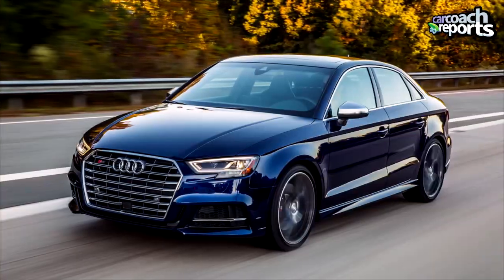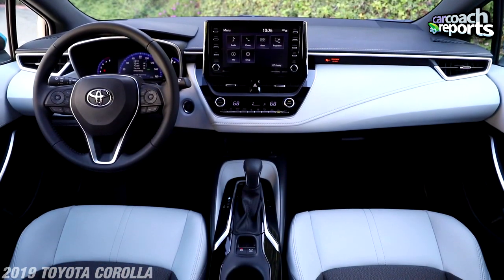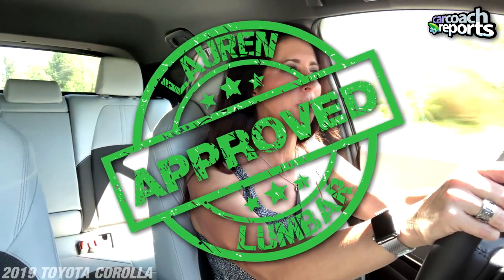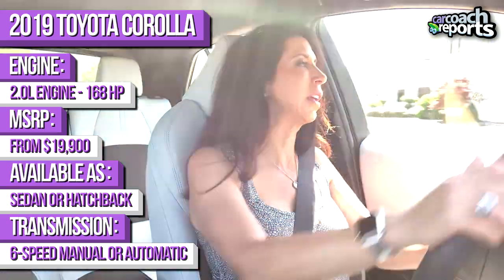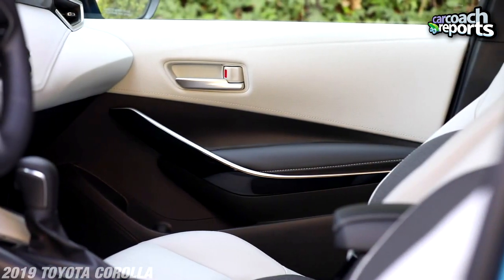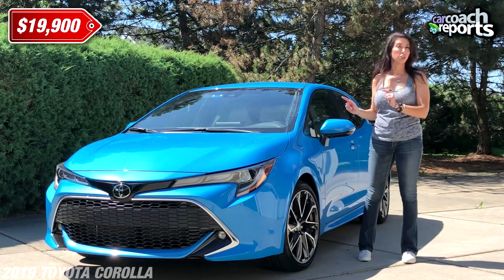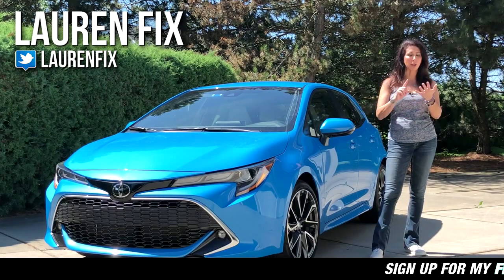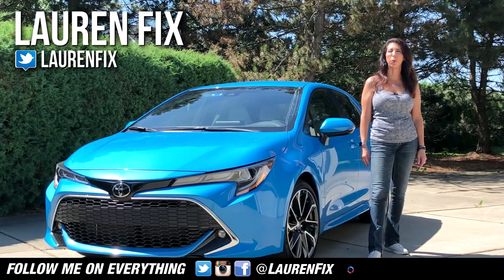2019 Toyota Corolla - Up to 42 MPG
2019 Toyota Corolla

Stats:
Available as a sedan or hatchback
Price:  Starts at $19,900
Engine:  2.0L engine - 168 hp.
Transmission:  6-speed manual or automatic

Pros:
Fun to drive
New engine, more power
Sportier look
Standard 8.0-inch touchscreen with Apple CarPlay

Cons:
CVT transmission
Cramped rear seat
Smaller cargo area than last year